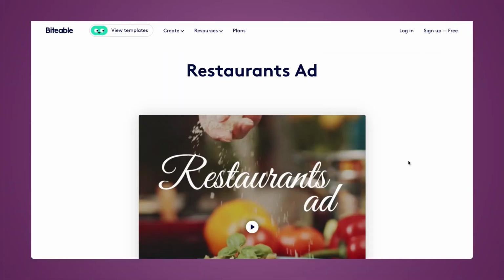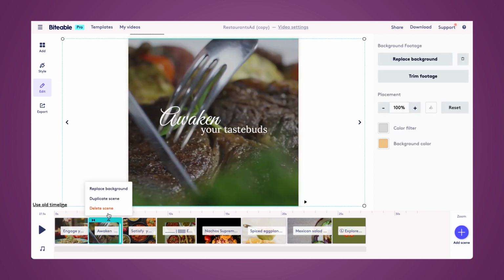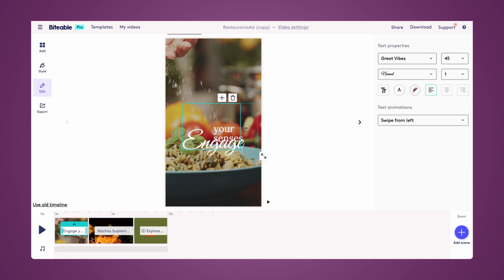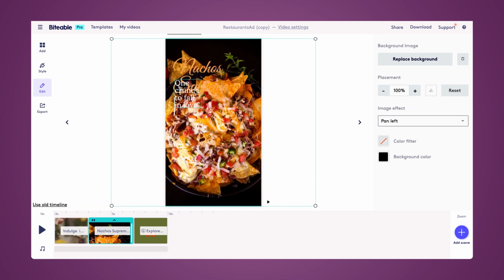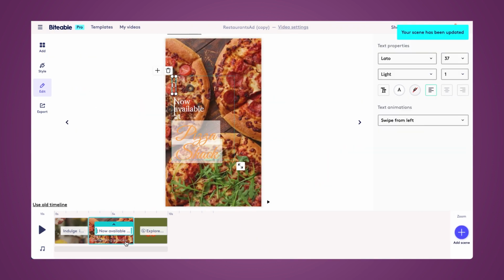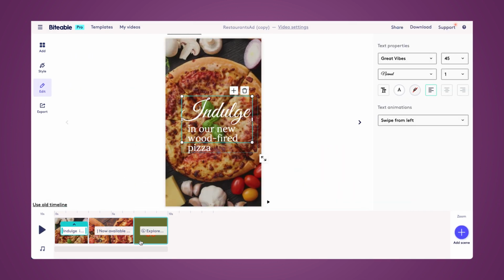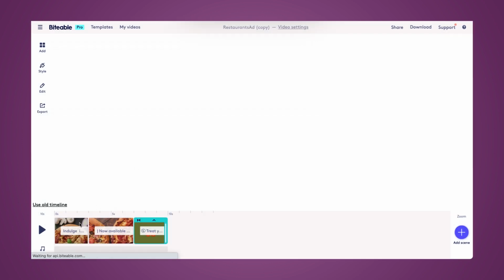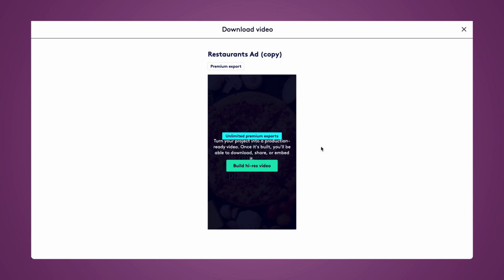How to create stunning Snapchat ads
Let's talk Snap Ads. In this tutorial, Haily will teach you Snapchat video ad best practice and show you how to create a head-turning Snapchat ad using templates from the Biteable library. Try it for yourself

00:00 Intro to Snapchat ads
00:38 Add Snapchat to your strategy
01:17 3 tips for Snapchat ads
02:17 Make a Snapchat ad
05:12 Where to find templates

Video makers like Biteable and video-based social media like Snapchat are a match made in marketing heaven, which is why we’re such big Snapchat fans. In this video, we’ll teach you a little bit about Snapchat and a lotta bit about making Snapchat ads.

First up, that little bit about Snapchat. At the end of 2020, Snapchat reported 265 million people use their app every day and over two million Snaps are sent each minute. For video marketers, Snapchat is best used as a complement to other social channels. Your Snapchat profile and content is only visible in-app and you can’t share it via URL like you could with Facebook or Instagram. That exclusivity is a double-edged sword. You can make the most of it by using Snapchat as a playground for experimental and exclusive content. You can then repurpose content onto other channels if it performs well on Snapchat.

We’ll cover some tips to keep your Snapchat ads congruous with the platform.

Our first tip is: keep it short. This is an obvious one, right? The best Snapchat content is short, sharp and to the point. You only have sixty seconds but even that might be pushing it. Aim for 15-30 seconds max and keep it punchy.

Tip number two is: clearly define your goals. Before you even start thinking about how your ad will look, you should know exactly what you want it to do. What action do you want people to take? Click, shop, follow, or just watch? Sort it out before you start playing around with fonts and animations.

Our third tips is: don’t be boring. This one might be obvious as well but it’s worth repeating. Content on Snapchat is designed to be different from what other channels are serving. It’s fun, quick, and creative, or rather it should be. If you don’t let your freak flag fly a little on Snapchat, you’ll stand out quickly as a dud.

Ready to go? Sign up to Biteable and explore our LinkedIn ads template library